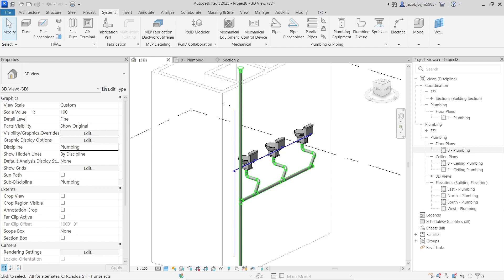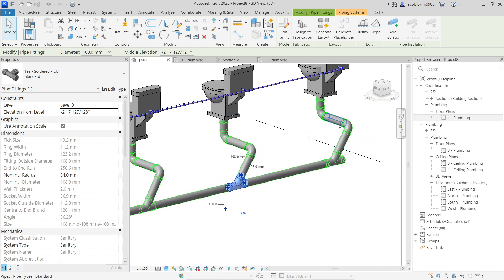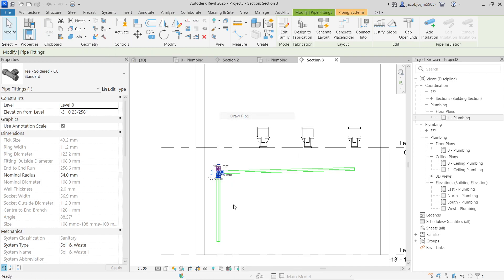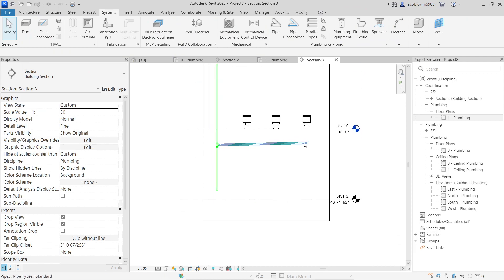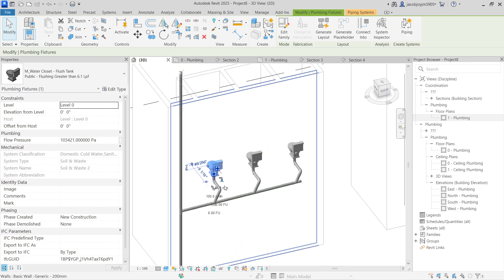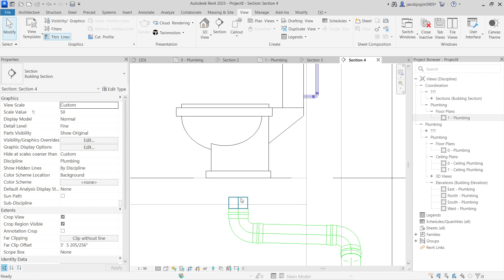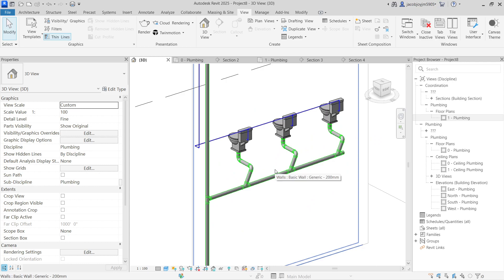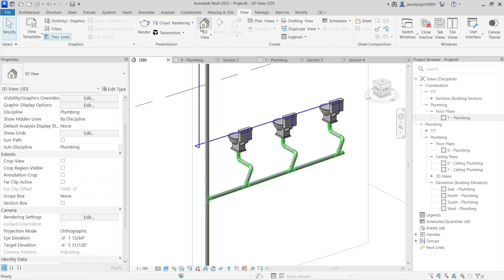Plumbing - Draw pipe route in Revit